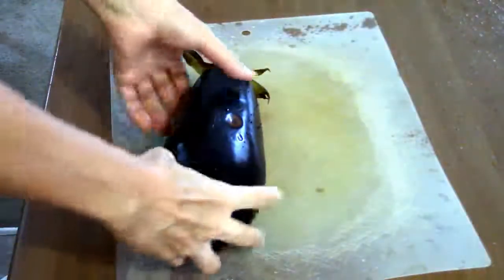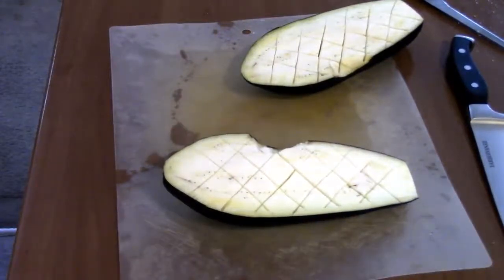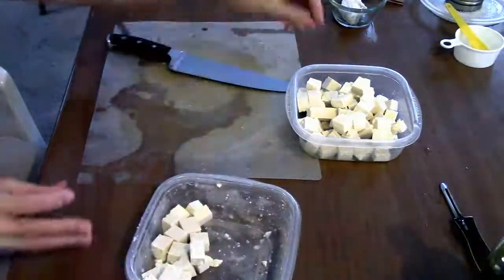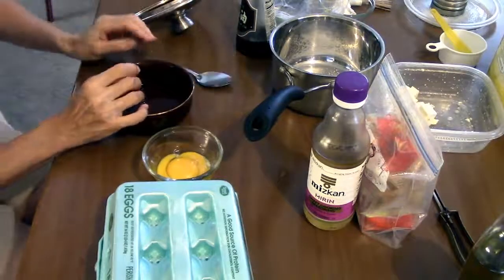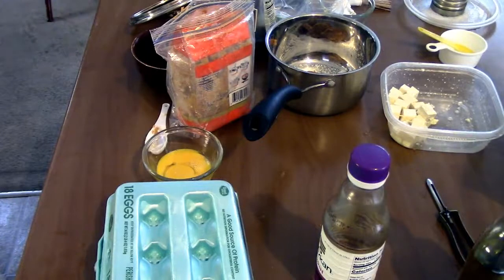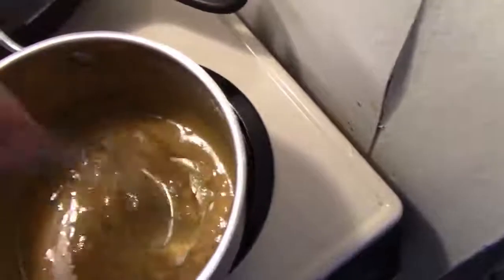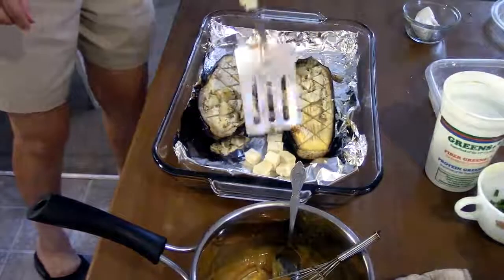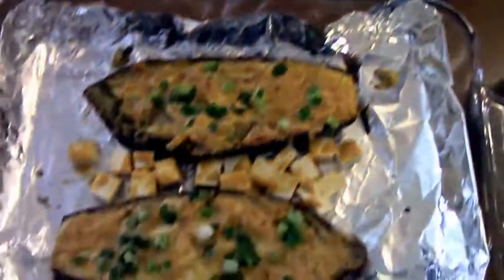Gail Cooking Nasu Dengaku (Eggplant) (Japanese)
My website seems to be temporarily down, but my cooking recipes are here for now

Here are the pages I created for the Indian Gail Commandments.

No books please--no room for them. No CDs or DVDs, no drive to read them: